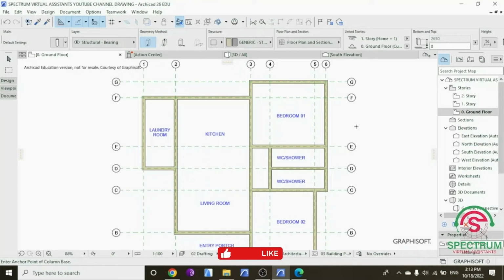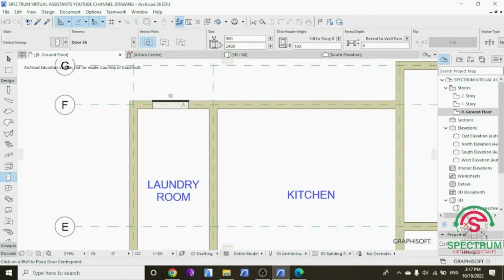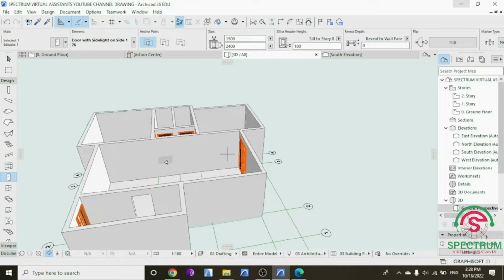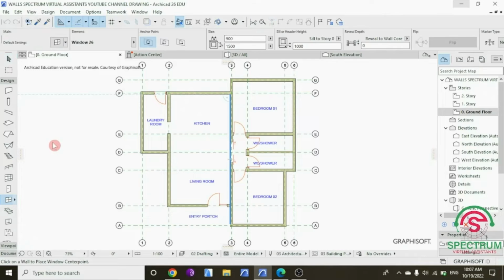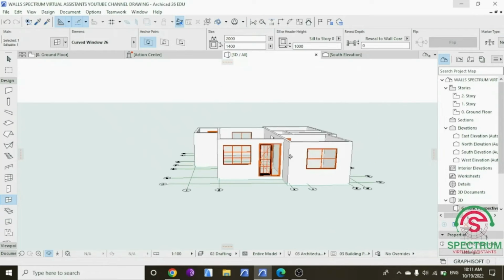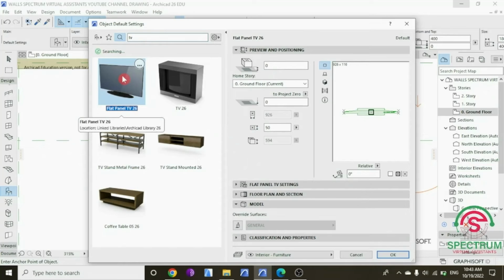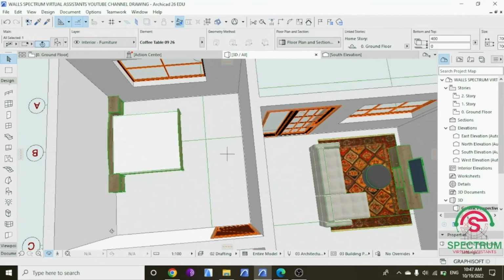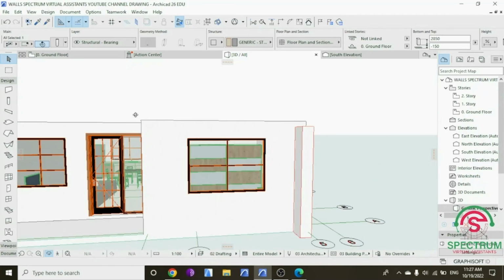ArchiCAD 26 - How To Draw A Floor Plan In ArchiCAD 25 Tutorial For Beginners [Part 02]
In this tutorial, I will show you how to draw a floor plan in ArchiCAD 26 by using easy-to-follow steps.

Below is a breakdown of the lessons in this tutorial.

Lessons

0:00 Introduction

00:30 Insert Doors In ArchiCAD 26 Tutorial

11:55 Insert Windows In ArchiCAD 26 Tutorial

17:40 Insert Furniture and Equipment In ArchiCAD 26 Tutorial

25:40 Draw Columns In ArchiCAD 26 Tutorial